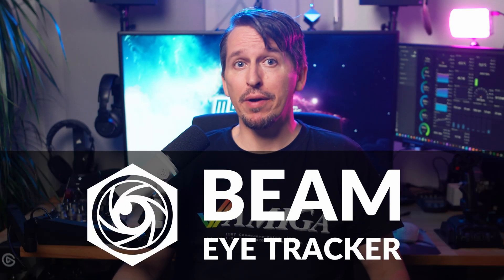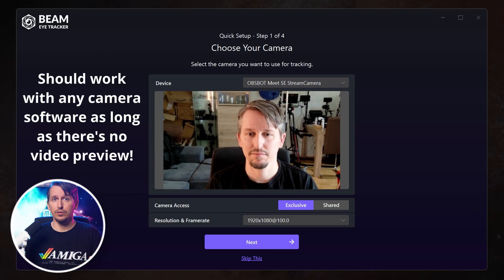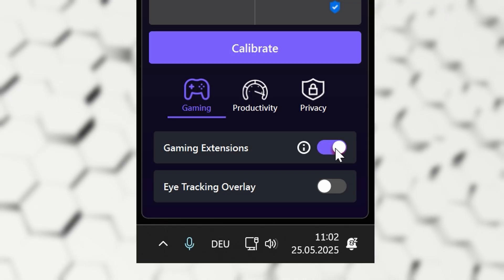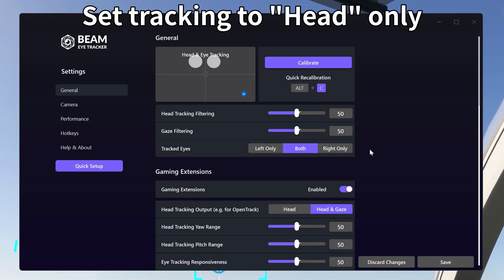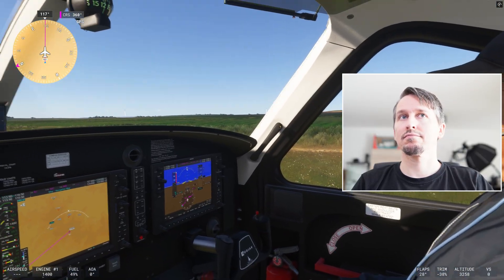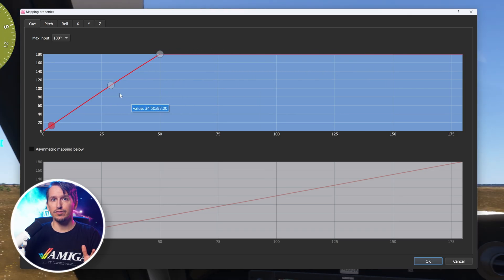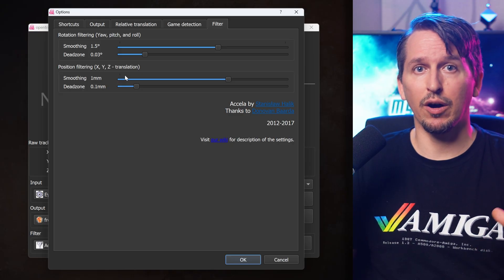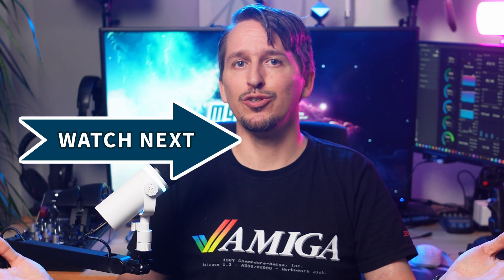Beam Eye Tracker Quick Setup Tutorial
Get precise head and eye tracking for your games with this step-by-step Beam tutorial! Learn how to configure your webcam, optimize resolution & framerate, calibrate both head and eye tracking, and connect Beam to OpenTrack for seamless integration with flight sims like FS2024 and IL-2 and games like Star Citizen and Elite:Dangerous.

I also give some tips for adjusting sensitivity, deadzones, smoothing, and advanced OpenTrack curves to improve tracking accuracy and comfort. Plus, see how to balance eye tracking for quick glances.

Whether you’re streaming or gaming, this guide covers everything you need to get started.

00:00 Intro
00:03 Webcam setup
00:30 Resolution & framerate selection
01:15 Eye tracking calibration
01:40 Connecting Beam with OpenTrack
02:23 Adjusting head movement multipliers
03:30 Using eye tracking for quick glances
04:04 Advanced OpenTrack mapping for combat sims
04:50 Smoothing and deadzone settings explained
05:38 Game-specific profiles & CPU offloading tips

US only!